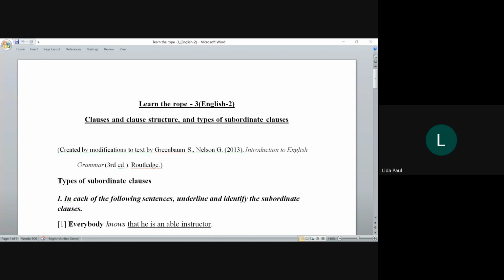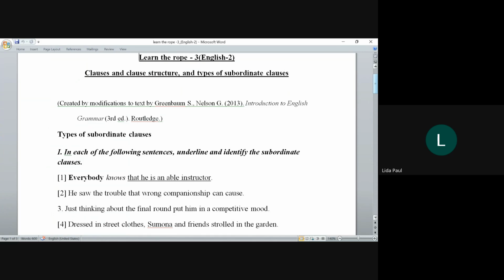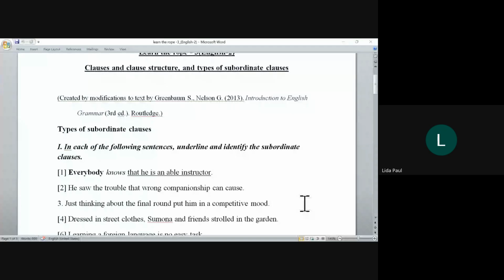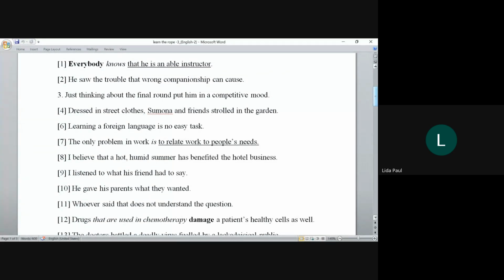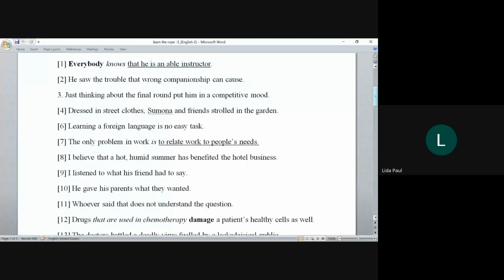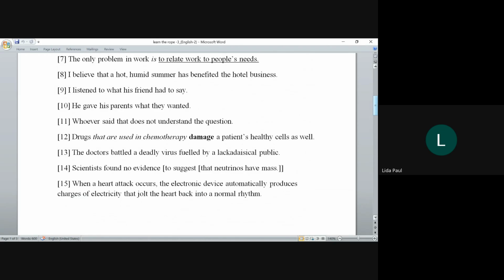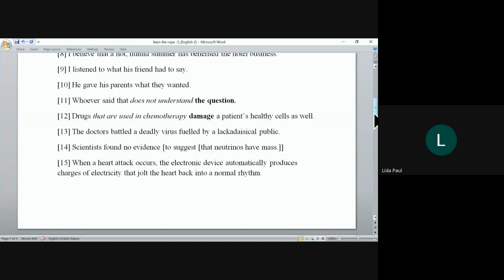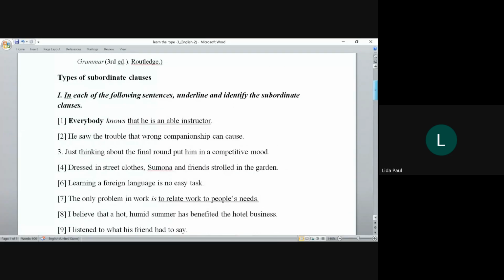English 2 - Learn The Rope - 2025.02.08